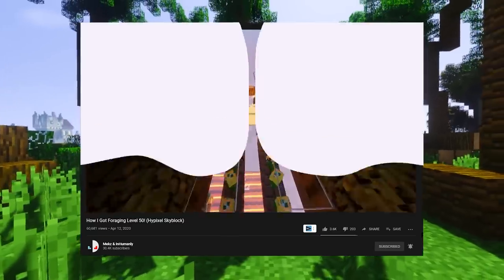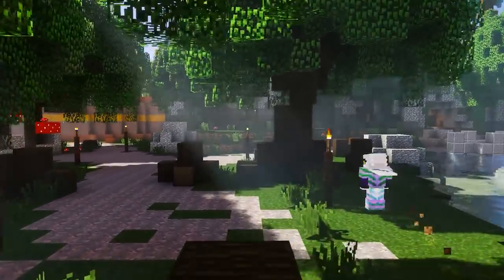The Ultimate FORAGING Skill Guide - feat. @MenacingBanana [Hypixel Skyblock]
Here's my take on the Ultimate Foraging Skill Guide + Interview with @MenacingBanana..
Enjoy the video and don't forget to stick around to the exclusive interview.. 😋

                                      Credits

Thank you to my @Video Helpers for all the great work..

                                Background Music